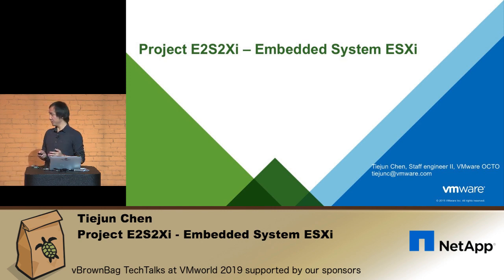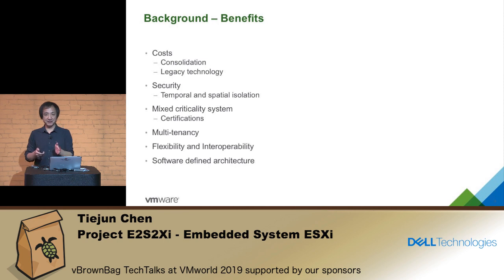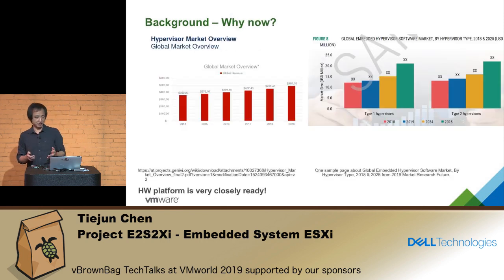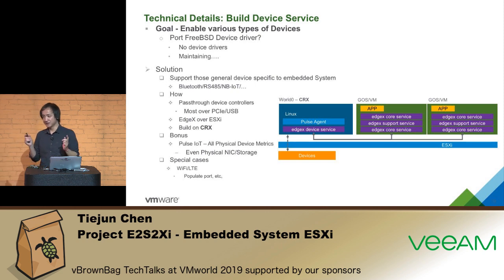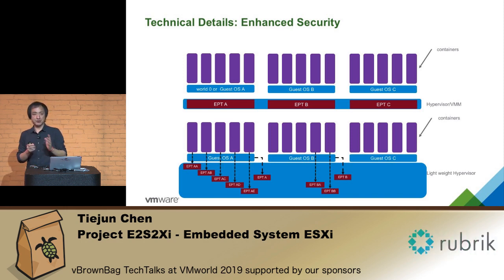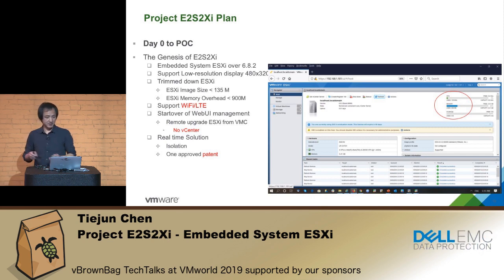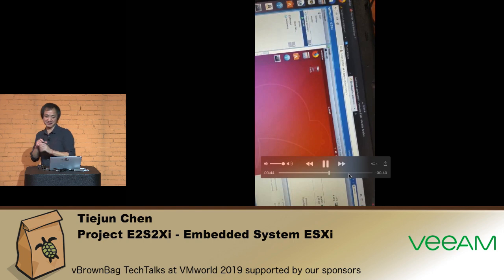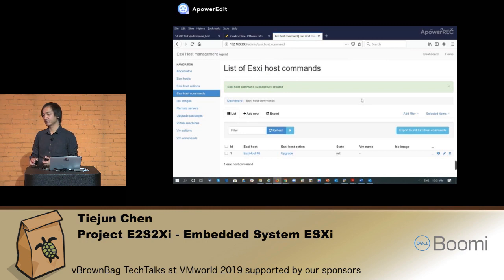Project E2S2Xi - Embedded System ESXi - Tiejun Chen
Virtualization has been adopted widely in cloud datacenter, but recently has become an important technology for embedded systems. Our existing hypervisor, VMware ESXi is a purpose-built bare-metal hypervisor that installs directly onto a physical server, so it is not very suitable for embedded systems. Mostly embedded systems are resource-constrained, and support a variety of device drivers, and featured with real-time capability, safety and security as well. In order to address these problems and challenges, the objective is to build a smaller, securer, flexible, deterministic and certified embedded system hypervisor. Here we explore how to enable virtualization to embedded system with project E2S2Xi – Embedded System ESXi.

*About vBrownBag*

*vBrownBag TechTalks*